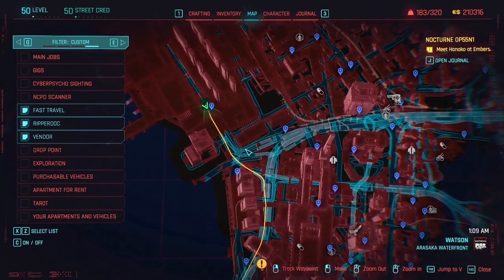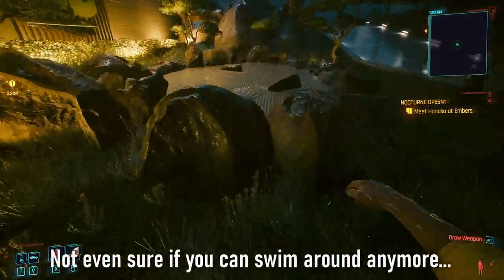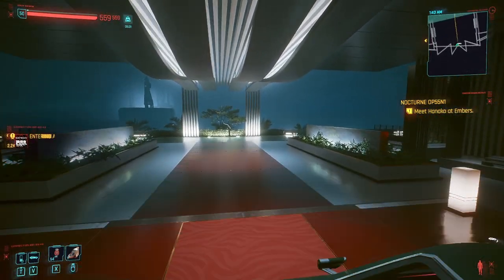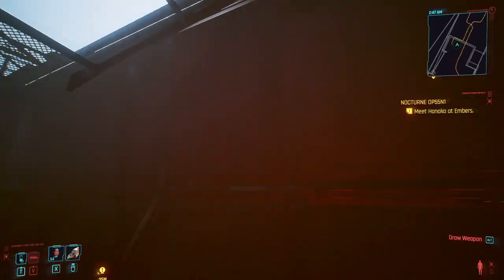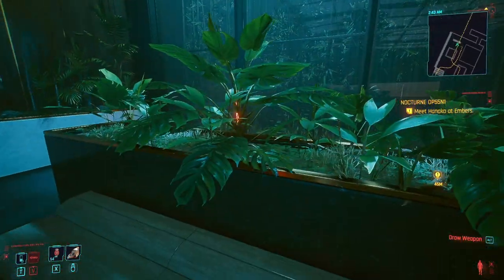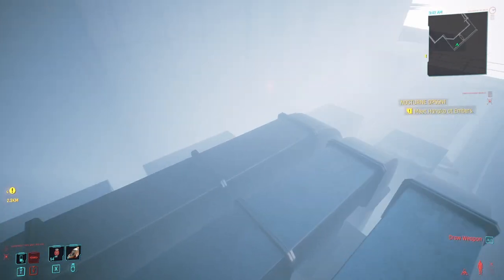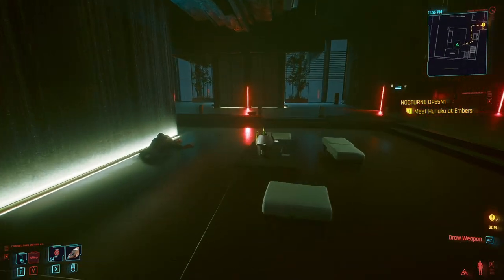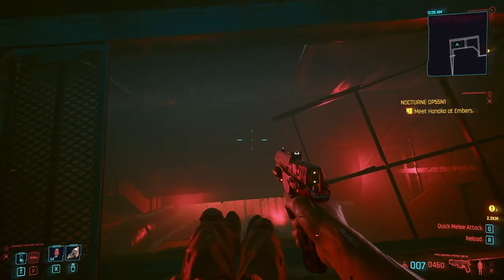CYBERPUNK 2077 1.6/1.63 Only: Get Back into Konpeki Plaza to Grab Satori & Iguana Egg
Does not work in Update 2.0. So don't forget the egg and sword! Right? If you're on last gen or not updated, then have at it.

So you forgot Satori, Nehan, and Saburo's Diary and want to get back in afterwards? You can. For detailed guides in patch order that should still work:

I'm Tez (real name Stu Patrick) an English-Irish dad, gamer, ex-voice actor and full-time content creator! I love gaming, and have done since 1985 when I played my first Spectrum game on my uncle's ZX at the age of 7. I love all games but RPGs like Cyberpunk Mass Effect, Dragon Age and The Witcher really are my Jam. I use humour to keep myself entertained, and hopefully you too.

00:00 - Get Back into Konpeki Plaza - course you can.